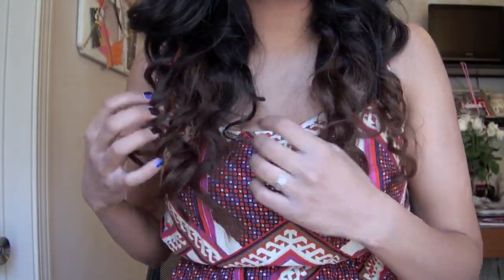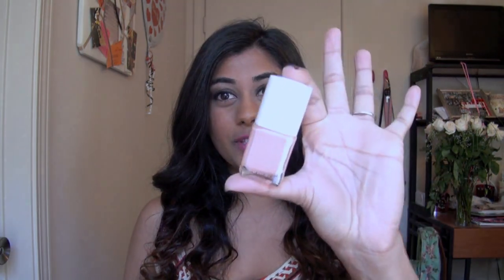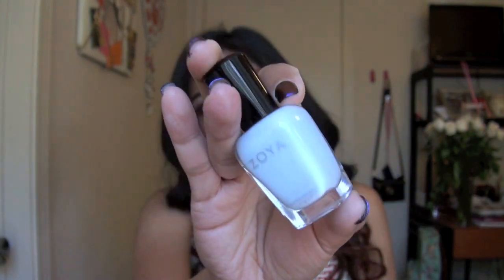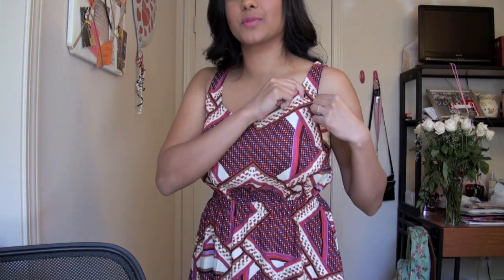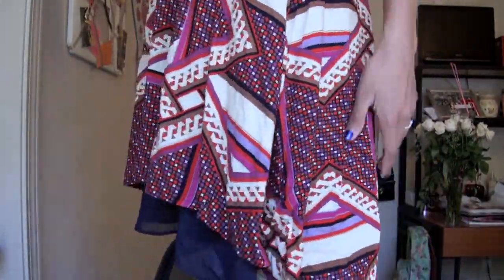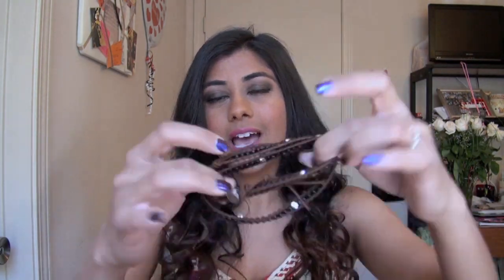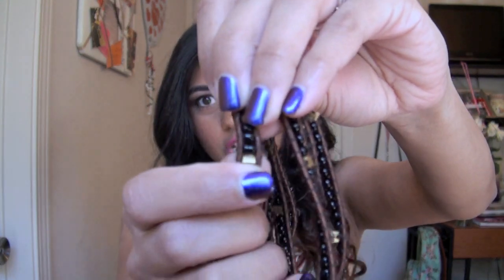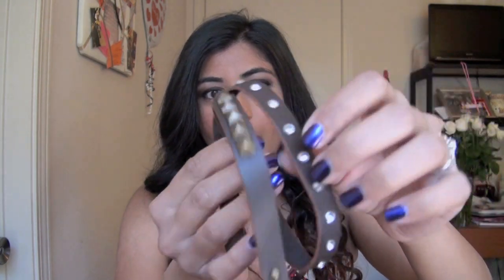I ♥ Spring TAG!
The Questions!
1. Favorite spring nail polish?
2. What is your must-have lip color this spring?
3. Show us your favorite spring dress!
4. What's your favorite flower?
5. Favorite spring scarf/accessory?
6. What spring trend(s) are you most excited about this year? (Makeup, fashion or both!)
7. Favorite spring candle?
8. Favorite body spray/perfume for spring?
9. What is spring like where you live?
10. What's your favorite thing about spring?
11. Are you a spring cleaner?
12. Any plans for spring break or an upcoming vacation?

On my nails: Enchanted Polish Octopus's Garden

and
=D

FTC: I purchased everything mentioned in this video with my own money, with the exception of the Milani lipstick, which was provided by the company as a sample for review consideration. All opinions are my own.